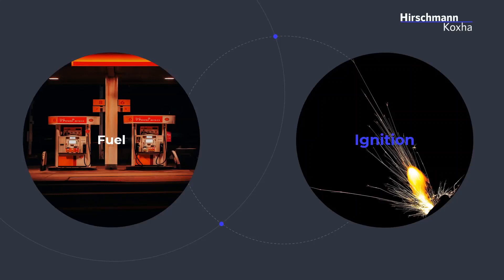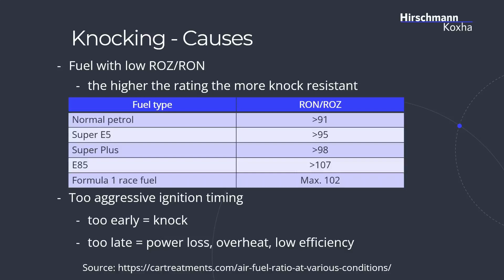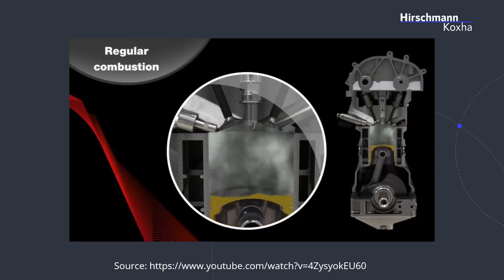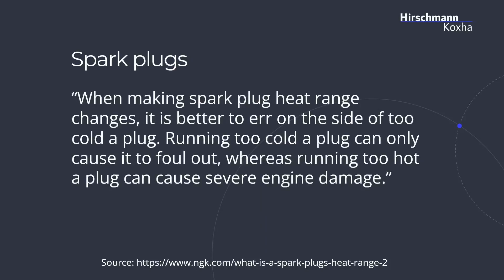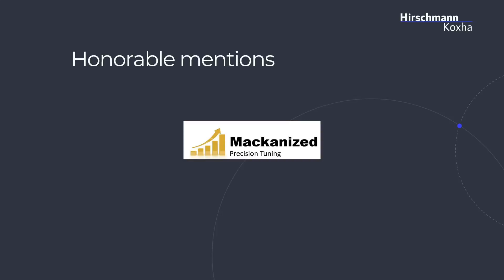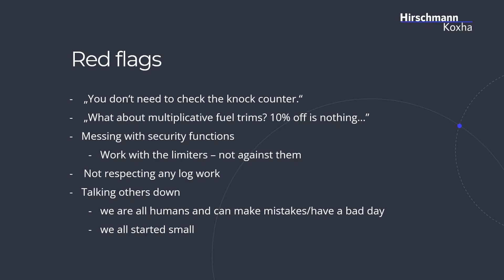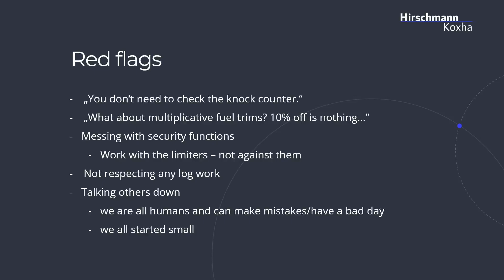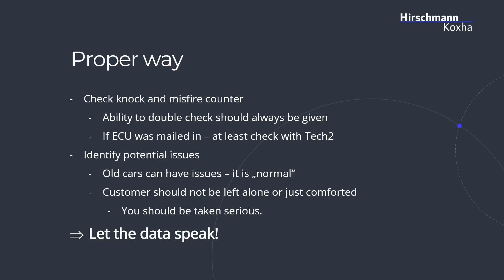Tuning Basics & Red flags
In this video we will cover some tuning basics, which will help us understand critical engine conditions and also talk about some red flags, when buying a tune.